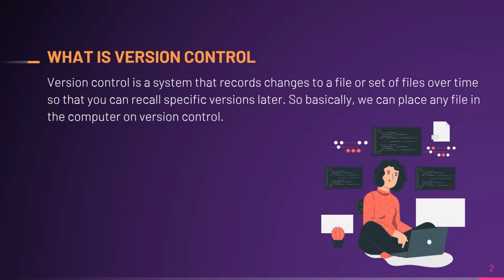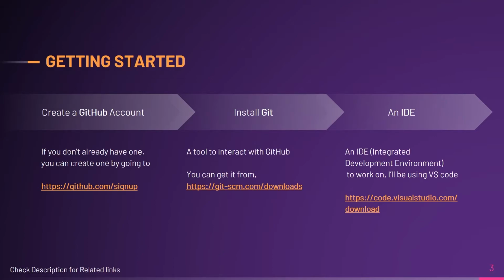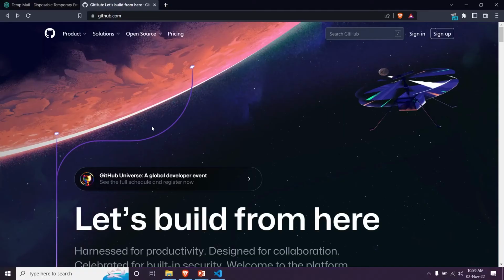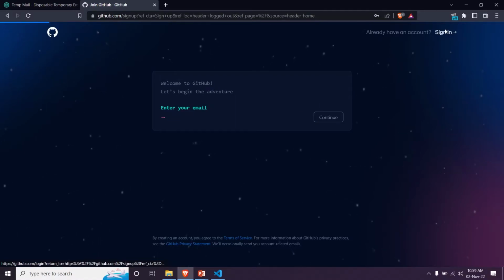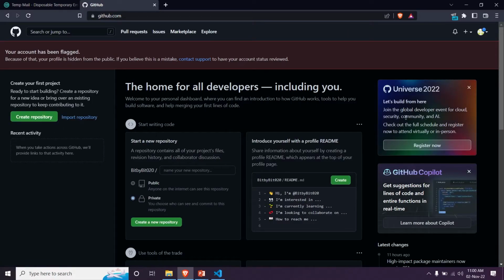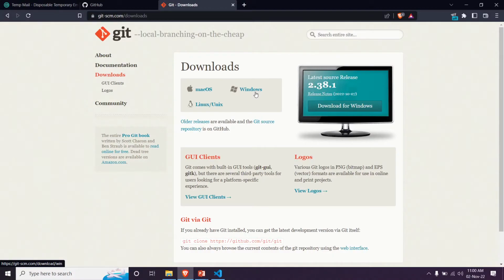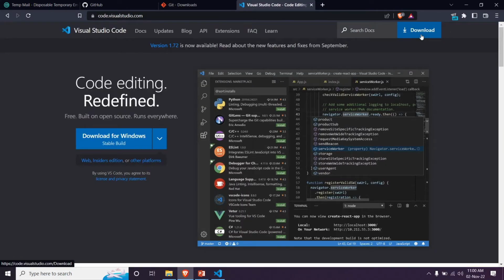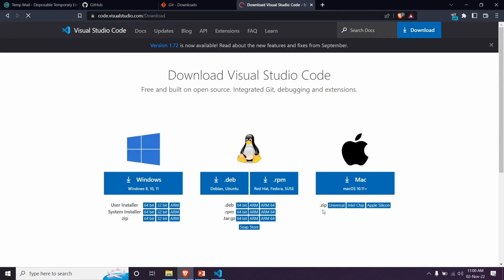GITHUB | Getting started with GitHub for beginners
If you're new to GitHub, this video will show you how to get started with the platform. GitHub is a code hosting and collaboration platform that's used by software developers all over the world. It's free to use, and it has a lot of features for programmers and software developers.

Do not have a GitHub account and unaware of how to create one? Worry not!

Unaware of Repositories and creating one on GitHub? Have a look at steps to create a Repo by clicking,

Want to learn how to push your first code to a repository on GitHub using VS code? Go through,

git and github tutorial, Create repository github